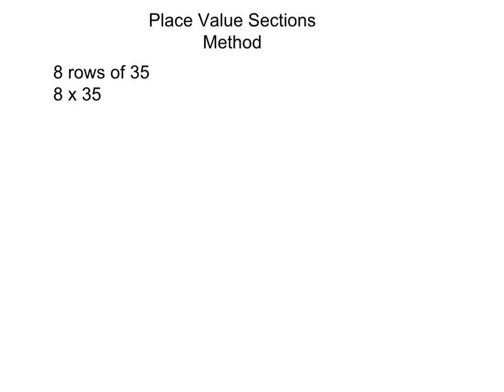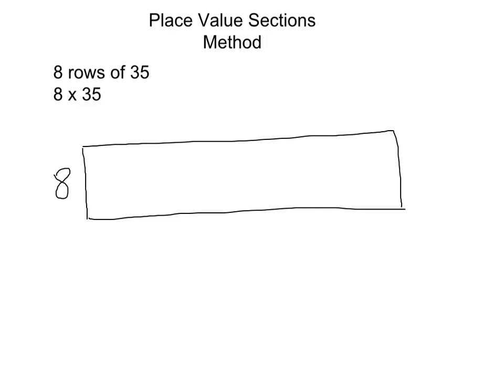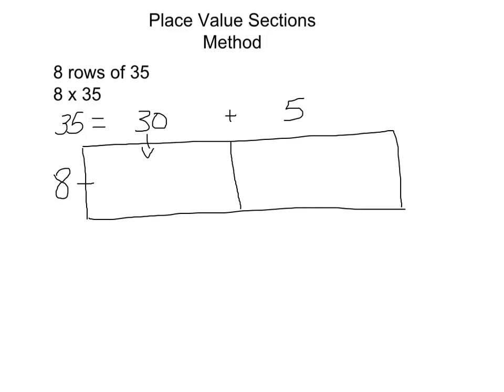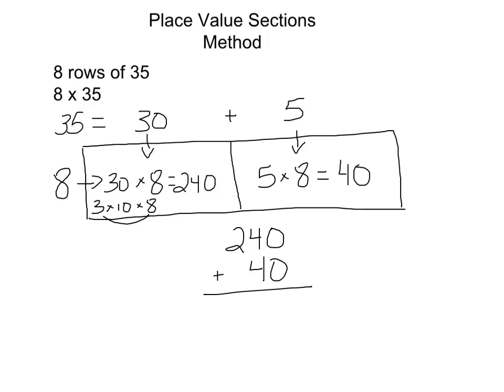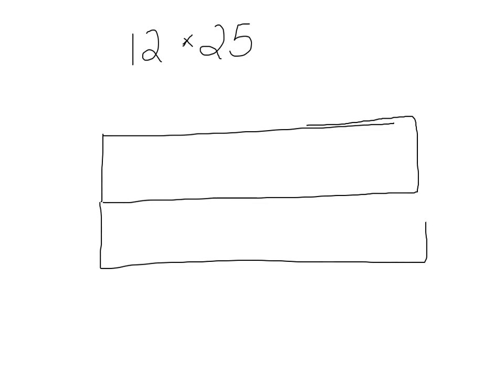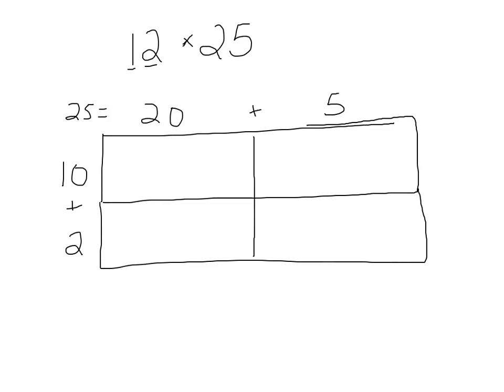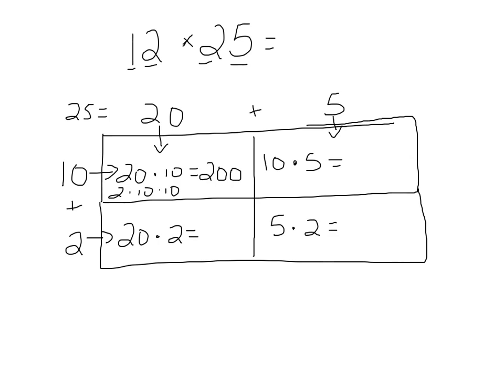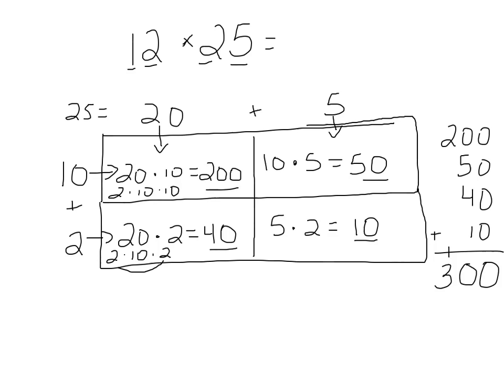Place value sections multiplication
Demo of place value sections multiplication.
Math Expressions
Fourth Grade
Unit 2